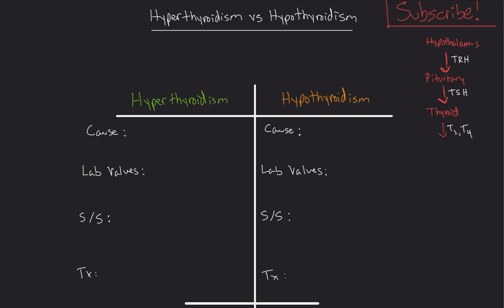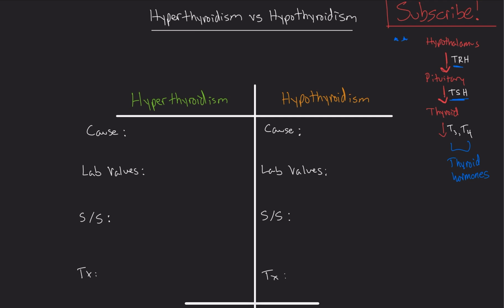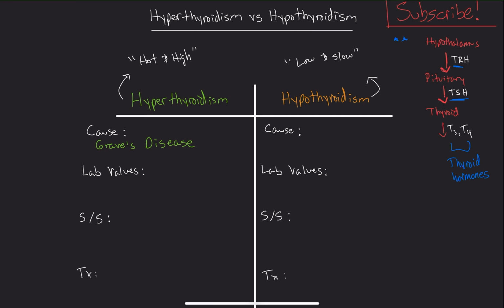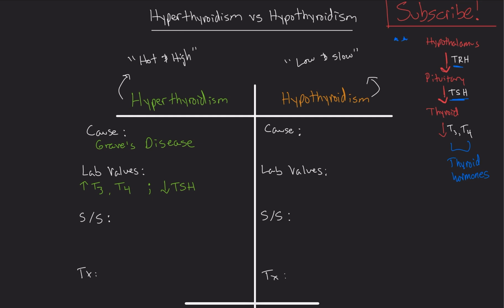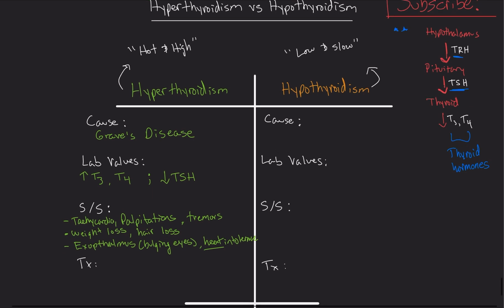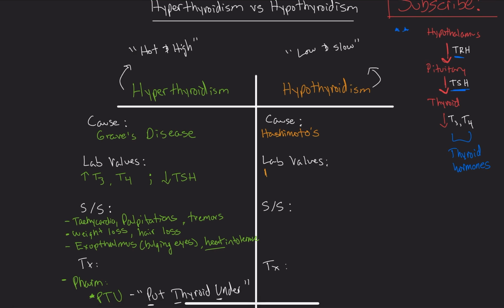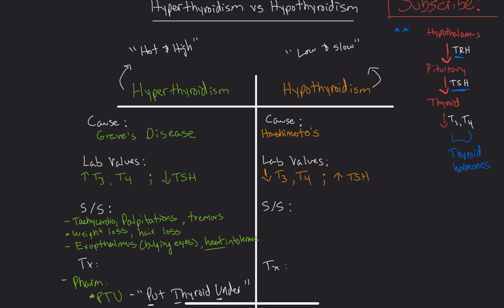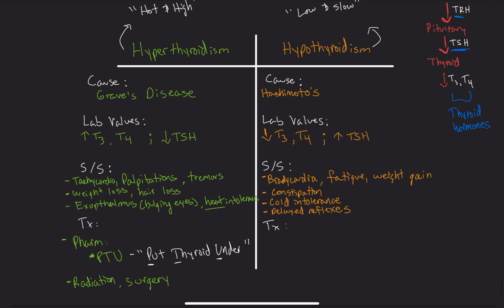Hyperthyroidism vs Hypothyroidism Explained | TSH, T3 & T4 | Critical-Care Nursing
In this video, I break down hyperthyroidism vs hypothyroidism in a clear, systems-based way to help you understand thyroid physiology, lab interpretation, and clinical presentation.

This video is designed for registered nurses, nursing students, medical students, and other healthcare learners seeking a strong conceptual foundation for exams and real-world clinical practice.

Topics Covered:
Hyperthyroidism vs Hypothyroidism – core differences
Causes of hyperthyroidism, including Graves Disease
Causes of hypothyroidism, including Hashimoto’s thyroiditis
How to interpret thyroid lab values: TSH, T3, T4
Why TSH is high vs low in different disease states
Signs and symptoms of hyperthyroidism vs hypothyroidism
Treatment options for both conditions
The hypothalamic–pituitary–thyroid signaling pathway: TRH -- TSH -- T3 & T4
Negative feedback

Hyperthyroidism vs hypothyroidism, Graves disease, Hashimoto thyroiditis, TSH T3 T4 explained, thyroid lab interpretation, HPT axis, thyroid physiology, endocrine disorders nursing, medical school endocrine review, ICU nursing education, NCLEX prep, CCRN prep, med school exams